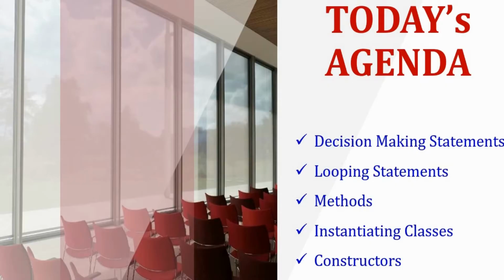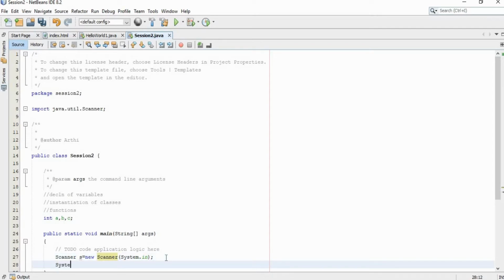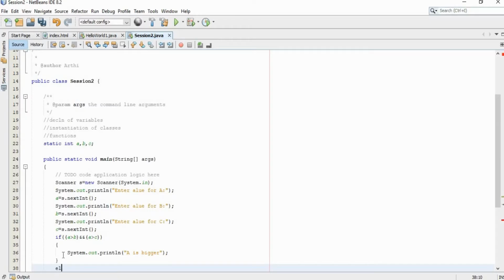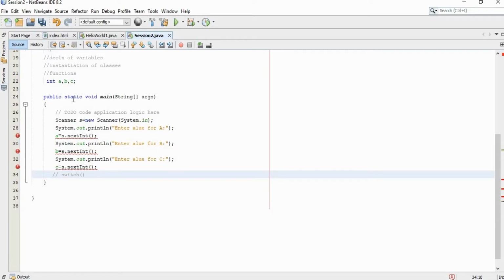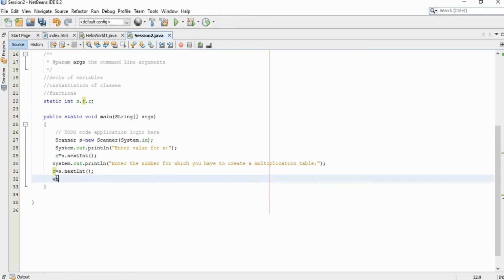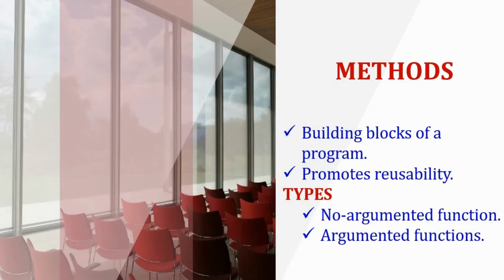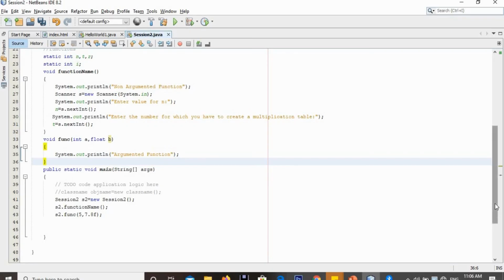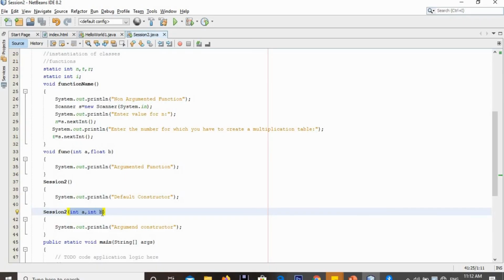Introduction to JAVA Part2